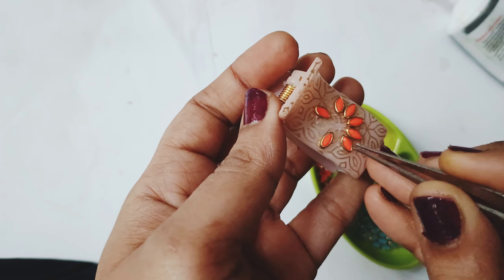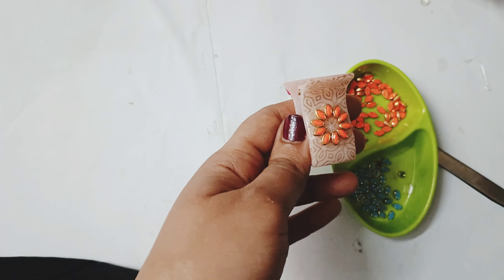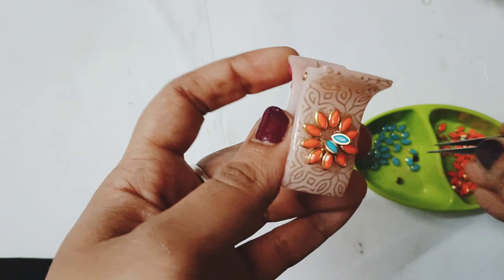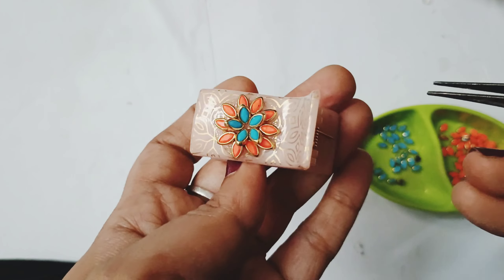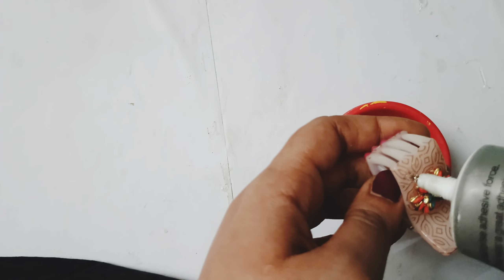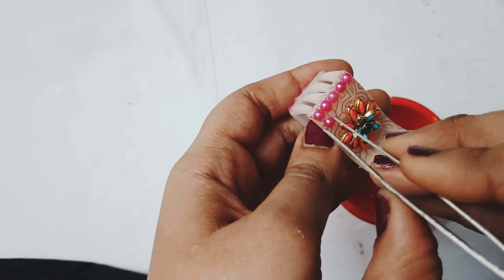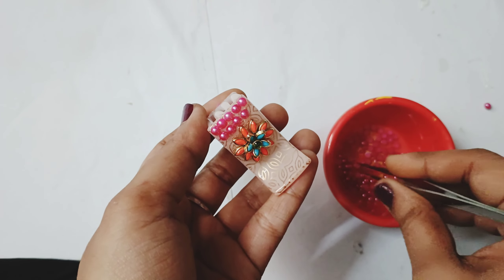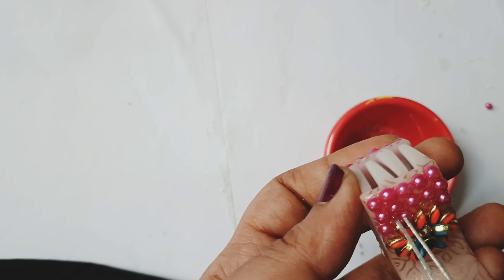diy how to make handmade hair clips // small business ideas